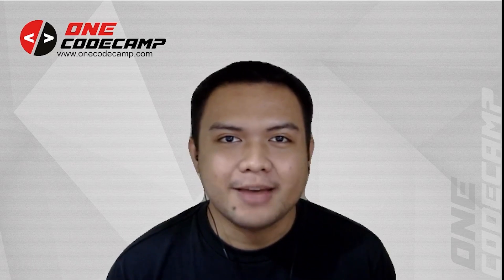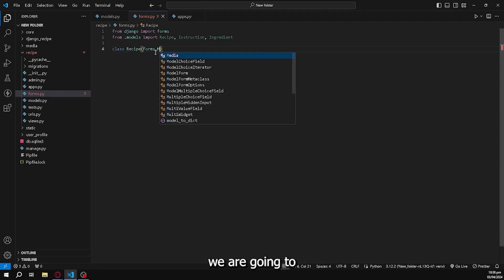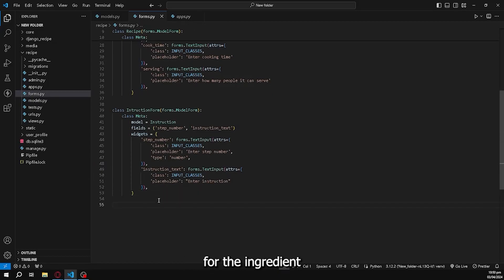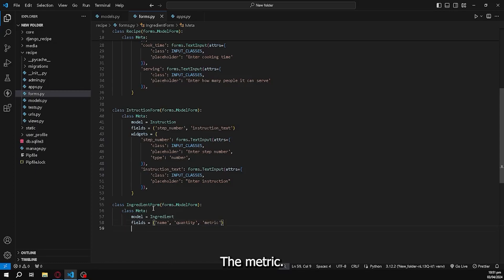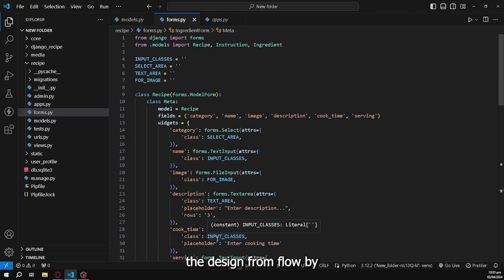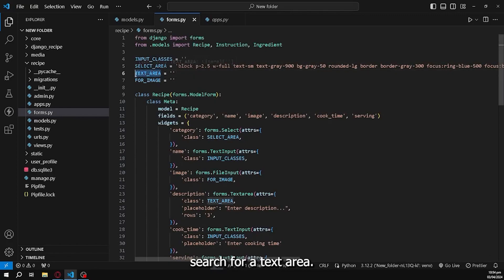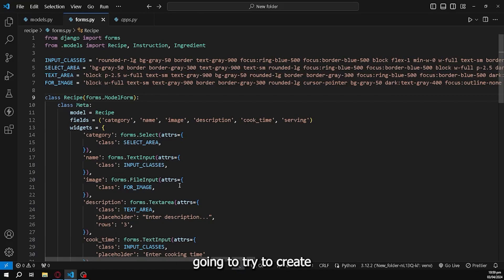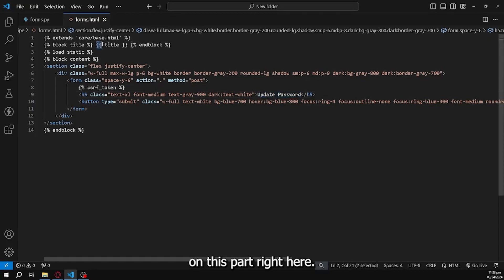Django Recipe App Part 3- Building a Recipe Management System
🍲 Django Recipe App (Part 3) - Building a Recipe Management System with Django 🍴

Welcome to Part 3 of our Django Recipe App series! In this tutorial, we'll dive into creating a powerful Recipe Management System using Django, a popular Python web framework. Get ready to explore the world of web development and enhance your Django skills with this hands-on project.

🛠️ What You'll Learn:

Setting up a Django project
Creating models for recipes and ingredients
Implementing CRUD functionality for recipes
Building user authentication and authorization
Join us on this coding journey as we craft a robust and user-friendly Recipe App from scratch. 🚀